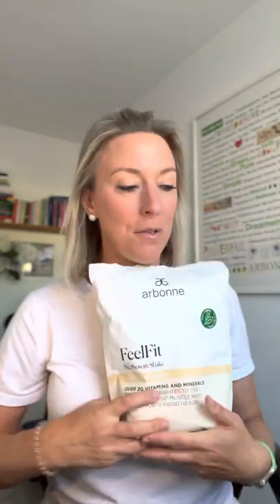30 days to healthy living box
What is in your box?